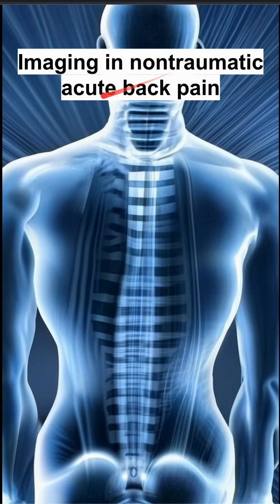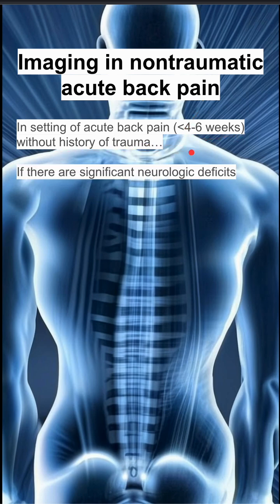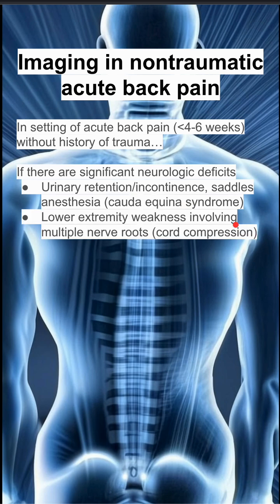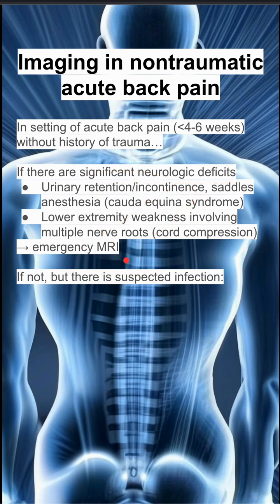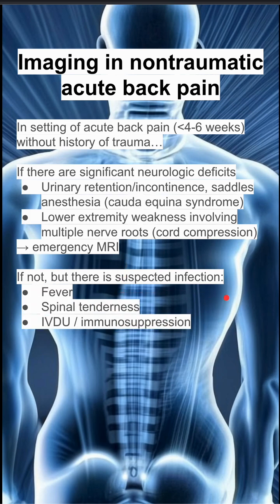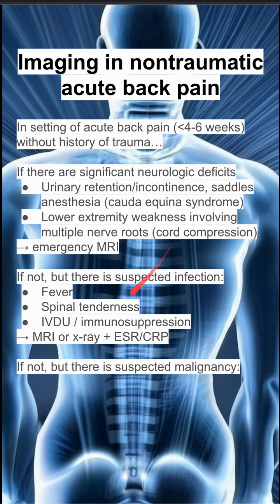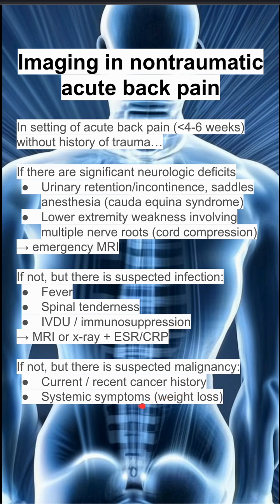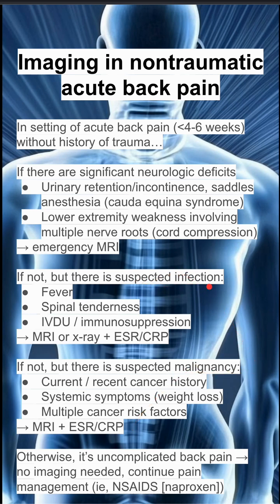Imaging in nontraumatic acute back pain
In setting of acute back pain (less than 4-6 weeks) without history of trauma…

If there are significant neurologic deficits
Urinary retention/incontinence, saddles anesthesia (cauda equina syndrome)
Lower extremity weakness involving multiple nerve roots (cord compression)
→ emergency MRI

If not, but there is suspected infection:
Fever
Spinal tenderness
IVDU / immunosuppression
→ MRI or x-ray + ESR/CRP

If not, but there is suspected malignancy:
Current / recent cancer history
Systemic symptoms (weight loss)
Multiple cancer risk factors
→ MRI + ESR/CRP

Otherwise, it’s uncomplicated back pain → no imaging needed, continue pain management (ie, NSAIDS [naproxen])